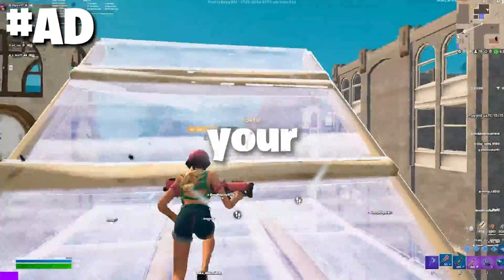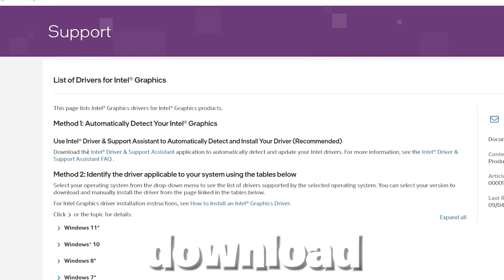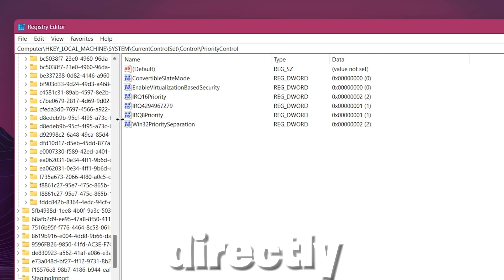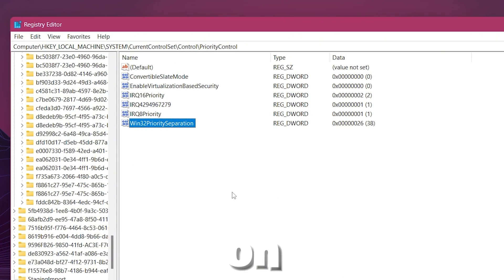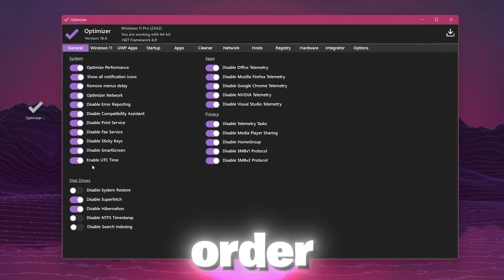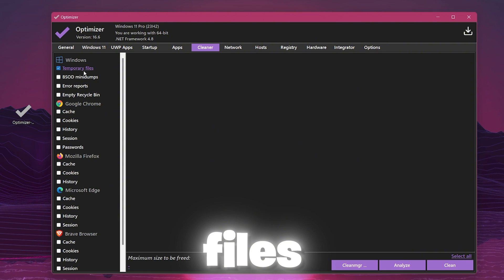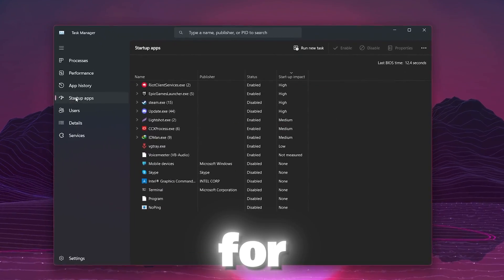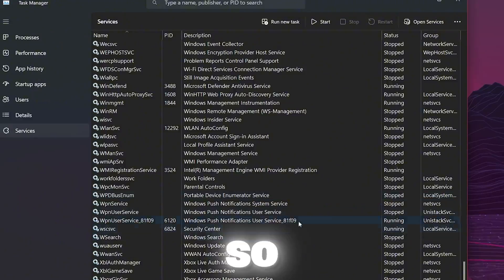Optimizing a Budget Intel PC Until Get 240FPS - Intel Optimization Guide!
Are you struggling to hit high FPS on your budget Intel PC while gaming? In this video, I’ll show you the step-by-step process I used to optimize my Intel setup to achieve a smooth 240 FPS in games like Fortnite, Valorant, and more! 🖥️⚡

I’ll cover everything from tweaking Windows settings and updating drivers to overclocking the CPU and adjusting in-game settings for maximum performance. Whether you’re dealing with a low-end processor or a tight budget, these practical tips and tricks will help you get the most out of your Intel PC!

Title: Optimizing a Budget Intel PC Until Get 240FPS - Intel Optimization Guide!

Windows 11 Professional + Office 2021 Professional Plus Keys Bundle($42.89）
bundle.html?ksf=drp99
Windows 11 Professional + Office 2019 Professional Plus Keys Bundle（$34.26）

▶ Download Intel Optimization Pack: *does have ads*

▶ Registry Path:
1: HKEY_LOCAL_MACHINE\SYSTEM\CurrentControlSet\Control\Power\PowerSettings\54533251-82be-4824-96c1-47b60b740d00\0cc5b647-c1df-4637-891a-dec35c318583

2: HKEY_LOCAL_MACHINE\SYSTEM\CurrentControlSet\Control\PriorityControl

Video Chapters:
0:00 - Optimizing a budget Intel PC
0:16 - Cheap Windows Keys (ad)
0:50 - Update Intel Driver
2:10 - Intel Registry Optimizations
3:23 - Optimize Power Plan Settings
4:32 - Park Control
5:52 - Clean Windows bloatware
7:55 - CPU Cooling and Temperature
8:14 - RAM Optimizations
8:35 - Disable Startup Apps